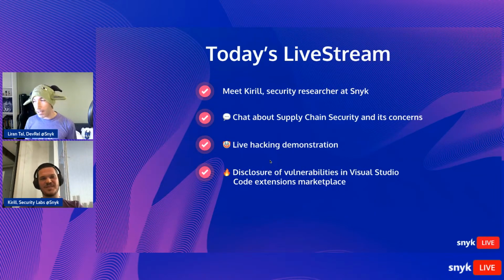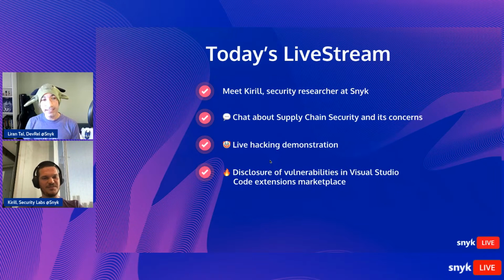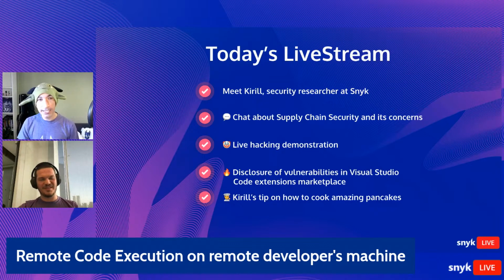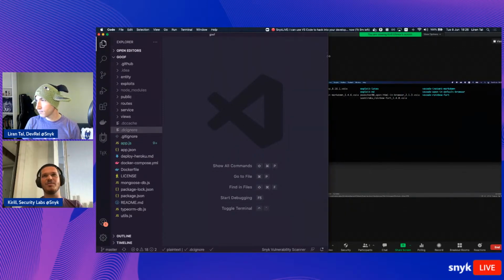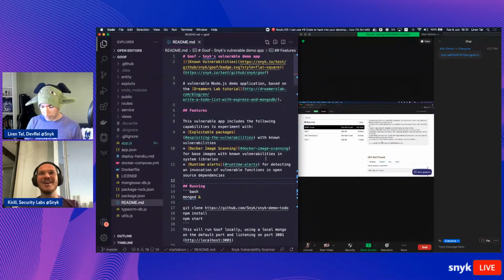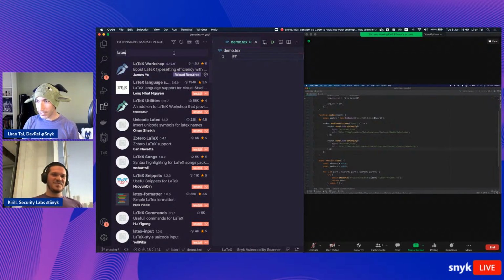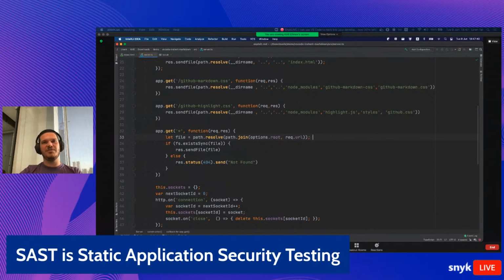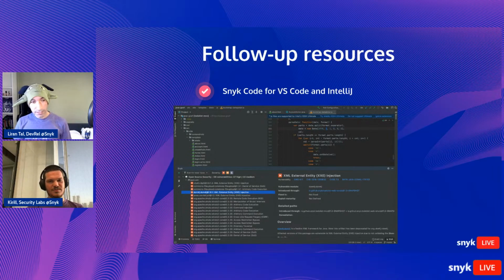I can use VS Code to hack into your development environment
We have been witnessing an ever-growing amount of supply chain security incidents in the wild. And now, those incidents are starting to extend to the place where developers spend most of their time: their integrated development environment, and specifically the Visual Studio Code IDE.

Recently, Snyk has discovered and disclosed vulnerabilities that pose a real and imminent threat to developers who use these extensions. The potential compromise is so significantly severe that a remote code execution on a developer’s machine is possible by simply tricking the developer to click a link.

This new VS Code extensions supply chain security threat has the potential to become a new attack playground, potentially impacting over 2,000,000 developers. Join Liran Tal, and Kirill Efimov in this live hacking session where we talk about supply chain security and demonstrate the different attacks on unsuspecting developers.

⏱️  Timestamps ⏱️
⏩  0:00​  Live stream starting
⏩  1:35​  Intro
⏩  2:52  Agenda
⏩  4:46​  Introducing Kirill Efimov and his experience starting in the security space
⏩  7:33  Introducing Kirill Efimov's background and how he got into web security and security research
⏩  10:11 Introducing Kirill Efimov's recent project he worked on
⏩  13:40 Introducing Kirill Efimov's prediction for 2021 being software supply chain security and the homebrew mac packaging application security incident
⏩  17:44 Today agenda: Vulnerable Visual Studio Code extensions impact 2 million developers
⏩  20:28 Remote Code Execution on remote developer's machine
⏩  23:55 Demonstrating a Remote Code Execution live hack of Visual Studio Code due to extension LaTeX.
⏩  35:28 Kirill explains the vulnerability in the VSCode extension
⏩  44:24 We use a SAST tool (Static Application Security Testing) from Snyk, called Snyk Code, to find these security vulnerabilities
⏩  45:40 Kirill shows how the vulnerability happens in Instant Markdown extension for Visual Studio Code
⏩  52:17 Follow-up resources for SAST (Snyk Code), SourMint and Visual Studio Code research, and Snyk Code extension for VSCode and for IntelliJ
⏩  54:49 Outro and conclusions

2. Snyk Code is now available for free
3. Why developer-first SAST tools are the future of code security
4. Snyk uncovers supply chain security vulnerabilities in Visual Studio Code extensions
5. Deep dive into Visual Studio Code extension security vulnerabilities
6. Securing your modern software supply chain